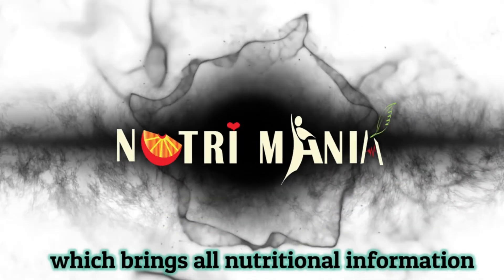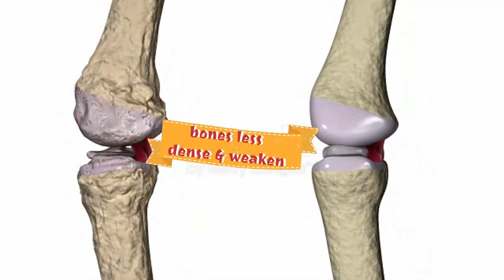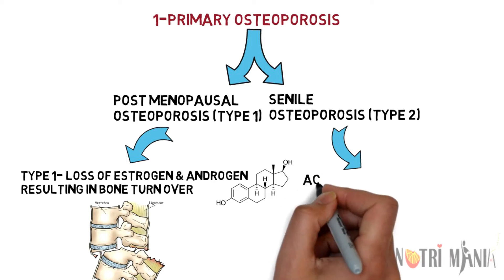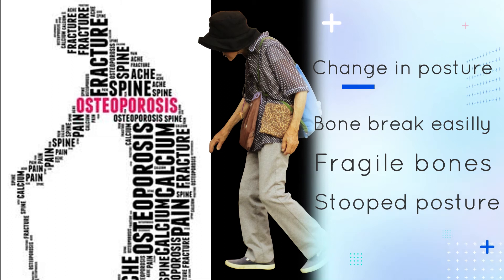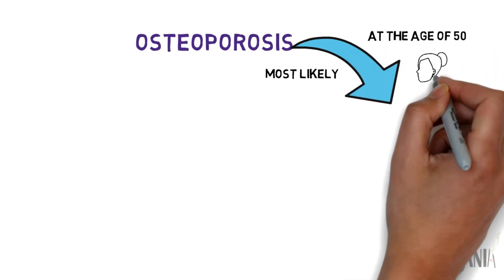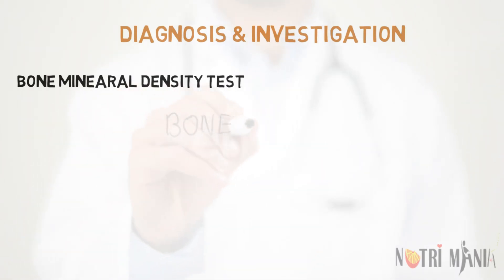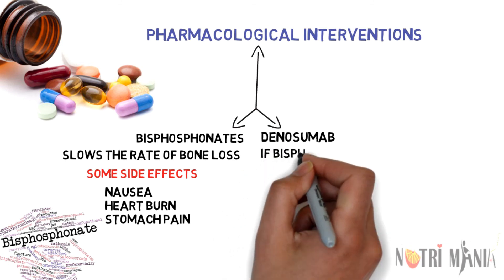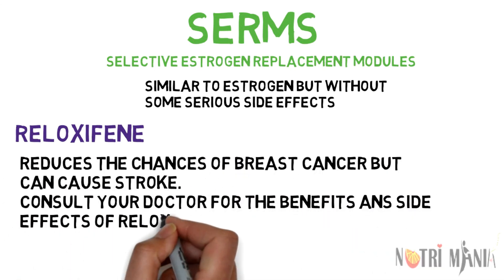Osteoporosis-Causes,Symptoms,Diagnosis,Management,Pathology- Fracture due to Bone Loss| Nutri Mania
osteoporosis -Causes, Symptoms, Diagnosis, Management, Pathology- Fracture due to Bone Loss
Osteoporosis, or porous bone, is a disease characterized by low bone mass and structural deterioration of bone tissue, leading to bone fragility and an increased risk of fractures of the hip, spine, and wrist.
It affects both men and women. One in two women over 50 and one in four men will experience an osteoporosis related fracture in their lifetime.
Osteoporosis means “ porous bone. ” Viewed under a microscope, healthy bone looks like a honeycomb. When osteoporosis occurs, the holes and spaces in the honeycomb are much larger than in healthy bone. Osteoporotic bones have lost density or mass and contain abnormal tissue structure. As bones become less dense, they weaken and are more likely to break. If you’re 50 or older and have broken a bone, ask your doctor or healthcare provider about a bone density test.
CAUSES
Your bones are in a constant state of renewal — new bone is made and old bone is broken down. When you're young, your body makes new bone faster than it breaks down old bone and your bone mass increases. After the early 20s this process slows, and most people reach their peak bone mass by age 30. As people age, bone mass is lost faster than it's created.

Medical Conditions
There are medical problems that can lead to osteoporosis. Below are some of those conditions:

Intestinal problems: Celiac disease and inflammatory bowel disease, for example, can interfere with normal calcium and vitamin D absorption.
Kidney disease: This condition causes decreased activation of vitamin D.
Parathyroid and Thyroid problems: Hyperparathyroidism, which is caused by too much parathyroid hormone, can cause osteoporosis because the excess hormone extracts calcium from your bones.
Medications
Certain medications may cause osteoporosis. You don't need to avoid these medications—many are vital for their respective conditions—but you will need to take extra care to prevent bone loss while taking them.
 CLASSIFICATION
Two categories of osteoporosis have been identified:
◾Primary Osteoporosis
◾Secondary Osteoporosis
Primary osteoporosis is the most common form of the disease and includes
◾Postmenopausal osteoporosis (type I)
Type I is associated with a loss of estrogen and androgen resulting in increased bone turnover, with bone resorption exceeding bone formation, and a predominant loss of trabecular bone compared with cortical bone.
This type is also known as a high-turnover osteoporosis because of the reduction in the amount of trabecular bone or the inner soft part of the bone. People who suffer from this type of osteoporosis are also at a higher risk of spinal and wrist fractures. This is mainly because of the loss of bone strength and reduction in the amount of trabecular bone present in the vertebral bodies of the spine and in the end of the long bones, like your wrist.
◾Senile osteoporosis (type II).
It represents the gradual age-related bone loss found in both sexes caused by systemic senescence, is induced by the loss of stem-cell precursors, with a predominant loss of cortical bone
Primary type II osteoporosis is also called low-turnover osteoporosis because the rate of bone turnover is much lower in this type of osteoporosis. It typically results in hip fractures.
Cortical bone forms the hard outside layer of all bones in the body and makes up most of the skull and ribs.
Spongy bone is mainly found inside the vertebrae (the bony segments of the spinal column), and inside the ends of long bones like the femur (thigh bone)
In a normal thigh bone, there is cortical bone along the outside of the shaft of the bone, and spongy bone inside the end of the bone, near the hip joint.
With osteoporosis, there is reduced bone density and structure in the spongy bone, as well as thinning of the cortical bone.
When your bones have thinned to the point that osteoporosis is diagnosed, the physical structure — and soundness — of your bones has changed. In particular:
the cortical bone becomes thinner; and the spongy bone becomes less dense with bigger spaces forming between the bony structure of struts, which also become thinner.
Common sites for a fracture because of osteoporosis include:
the thigh bone (femur) at the hip;the vertebrae of the spine; and the wrist.